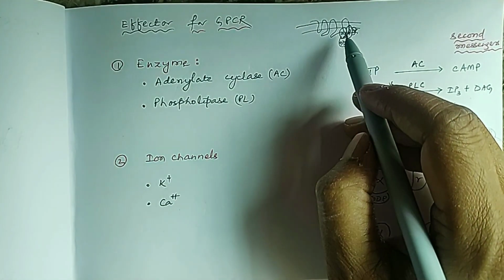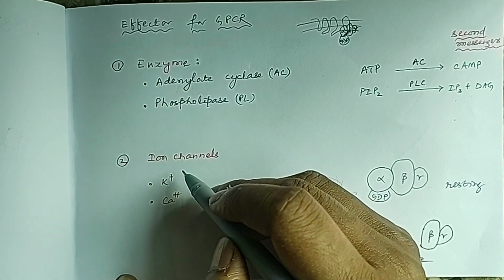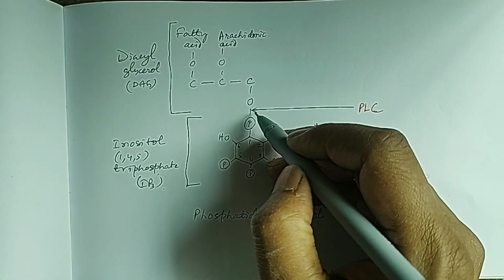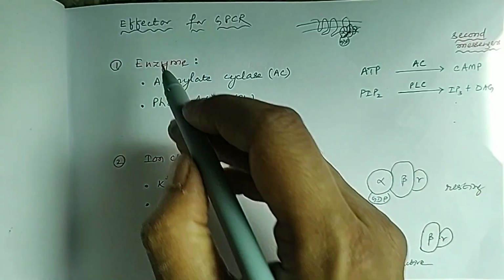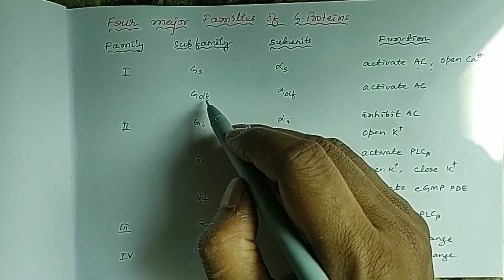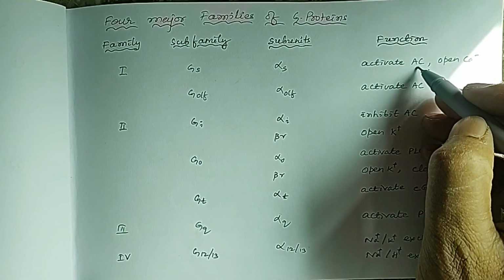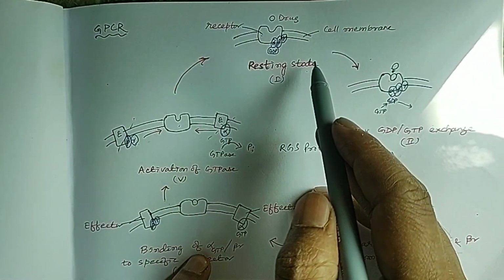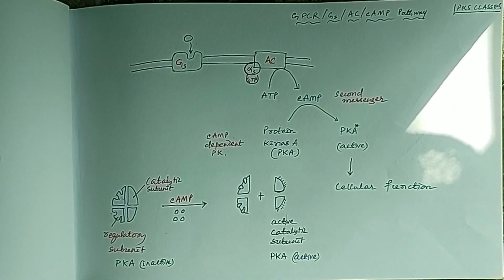GPCR: Effectors and Second messengers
G-protein coupled receptor (GPCR) is a transmembrane helical receptor. The effectors of this receptor may be enzymes or ion channels. The enzymes may be adenylate cyclase (AC) or phospholipase (PL). The ion channels may be potassium or calcium. The second messengers are cAMP, IP3 and DAG.
* In the beta-gamma subunit of Go subfamily of GPCR Family II, please read the function as open K (Potassium) and close Ca (Calcium) channel.